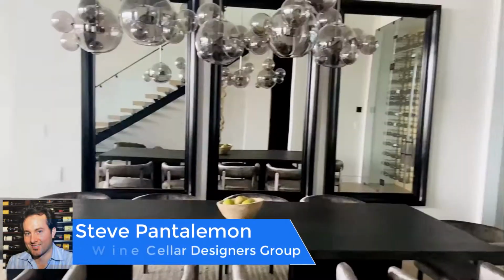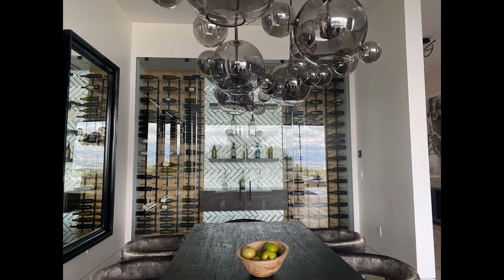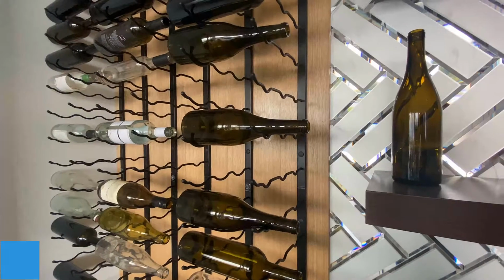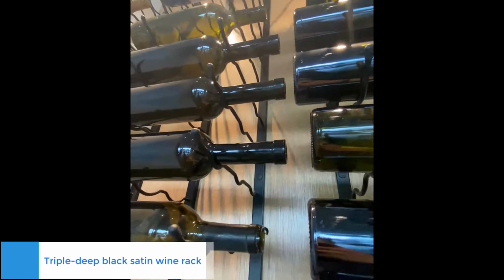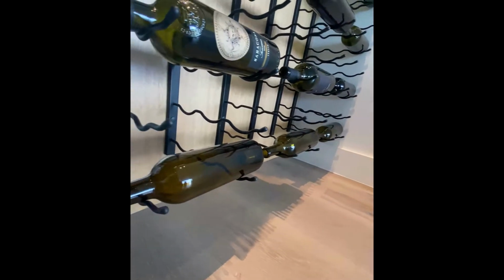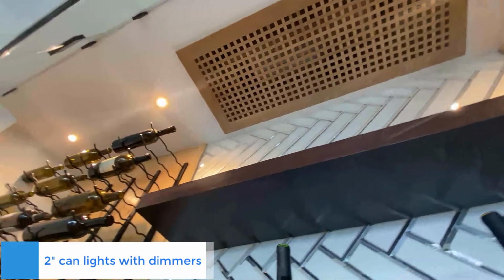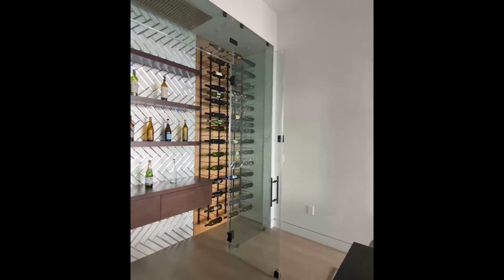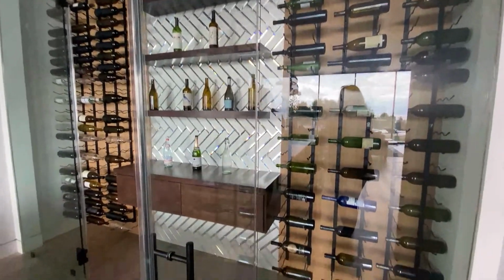A Modern Glass Wine Closet in a Beautiful Las Vegas Home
Video Timestamp:
00:13 Steve Pantalemon of Wine Cellar Designers Group introduces the Modern Glass Wine Closet
00:45 Why did the client choose Wine Cellar Designers Group?
01:04 What cooling system was used for the wine cellar?
01:42 What's the use of the grille?
02:07 What are the features of the wine rack and what's the bottle capacity?
02:48 What kind of wood was used for the tabletop and shelves?
03:15 Mirror tiles installation
03:55 Type of lighting used
04:11 Type of flooring used
4:24 Type of glass used for the windows and doors. How does it keep the cellar cool?
4:57 How long did the wine cellar take to build?
5:24 How do you maintain the wine cellar for optimal performance?
5:52 Client's reaction after seeing the finished wine cellar?